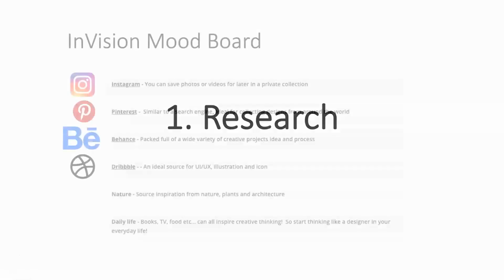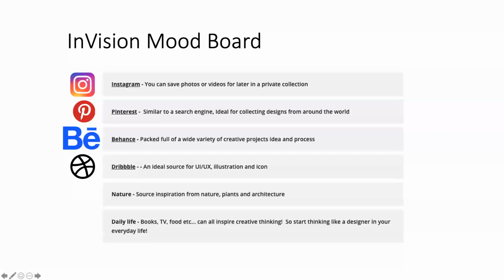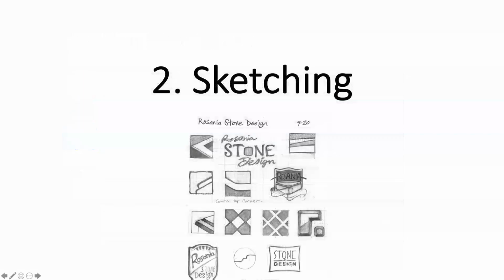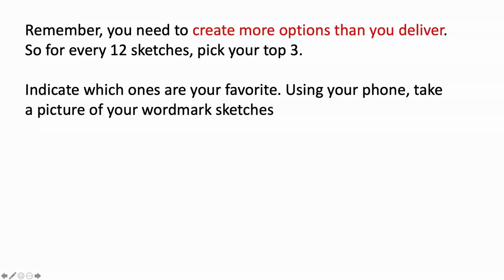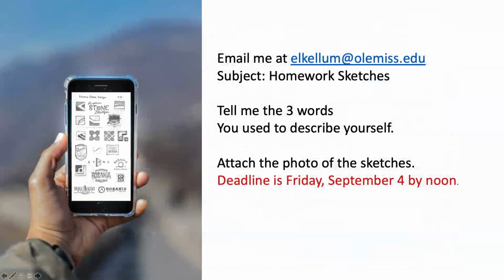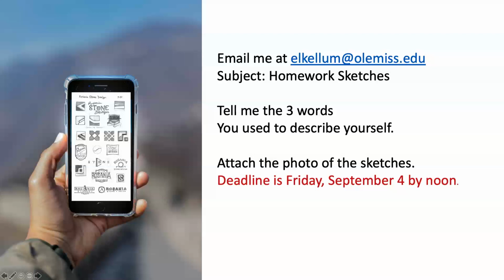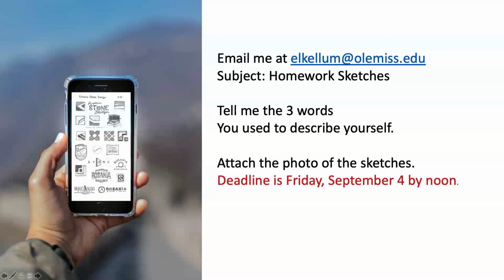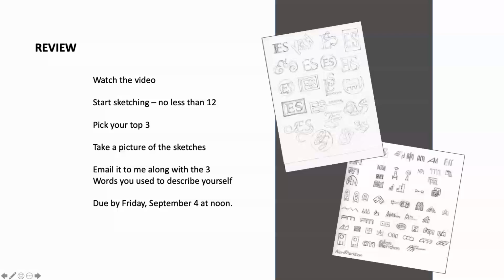Sketching Your Wordmark